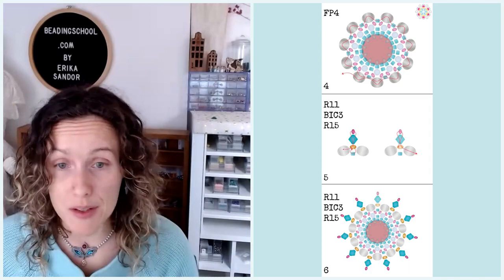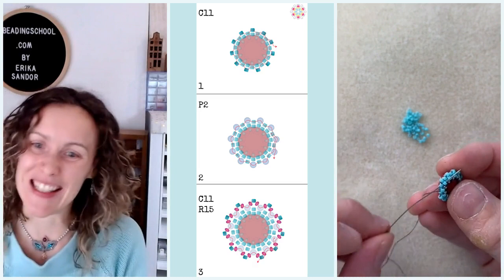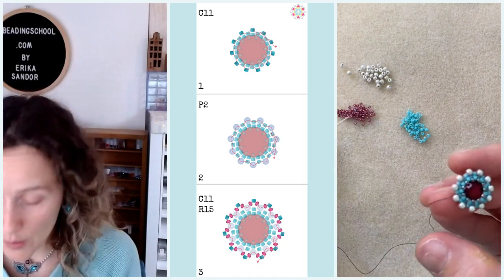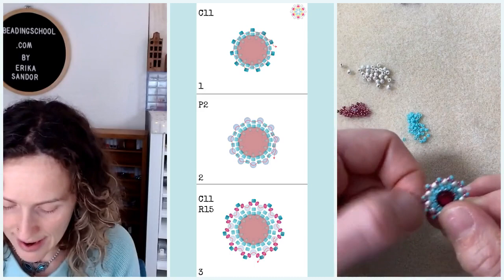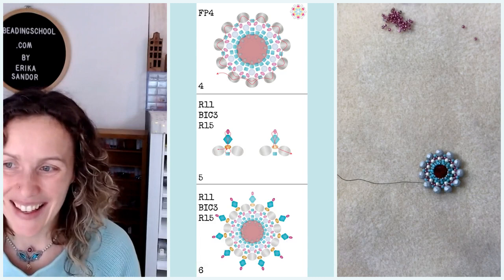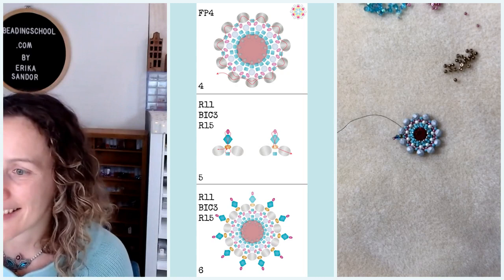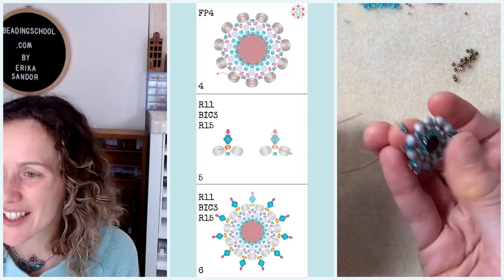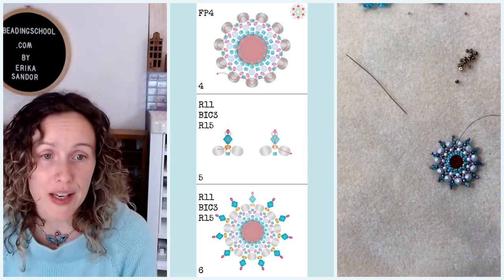BEADINGSCHOOL by Erika: MARIGOLD earrings - DIY beading tutorial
𝐌𝐀𝐓𝐄𝐑𝐈𝐀𝐋 𝐋𝐈𝐒𝐓 👇🏻

𝐓𝐎𝐎𝐋𝐒
🔹 FIRELINE

🔹 BEAD MAT

🔹 THREAD BURNER OR SCISSORS

Erika’s NO ONE HAS TO BEAD ALONE live beading sessions are here to help you during isolation caused by COVID-19. Let’s forget about all the extraordinary things going on in the world, and let’s focus on colors, shapes, and on meeting our beading friends for a while.